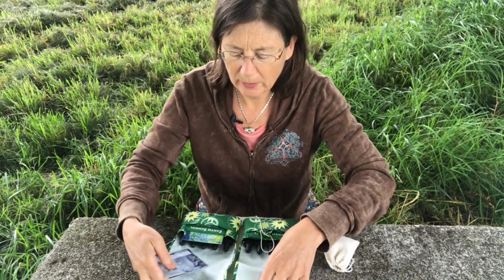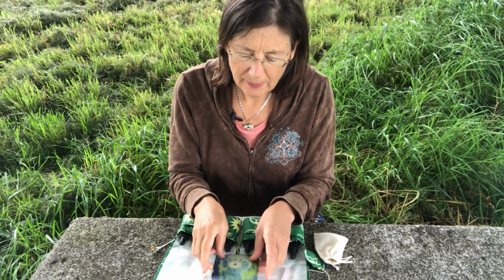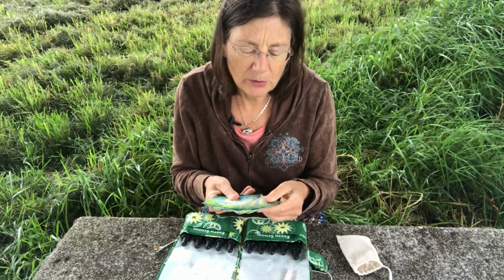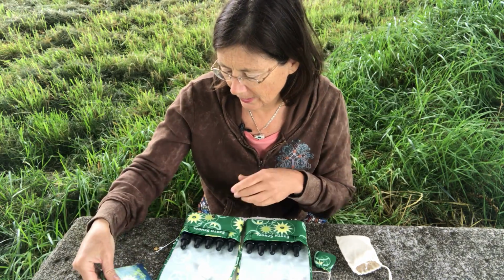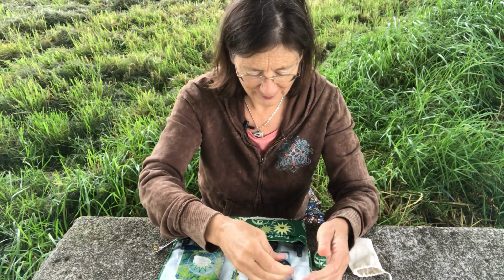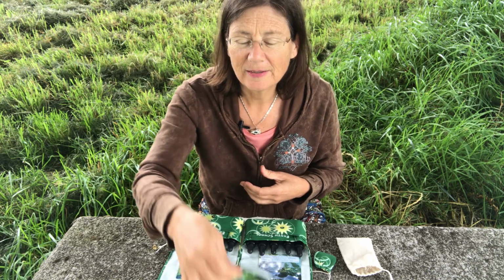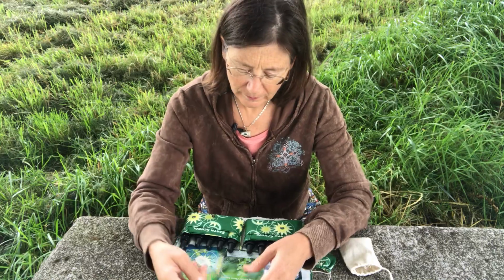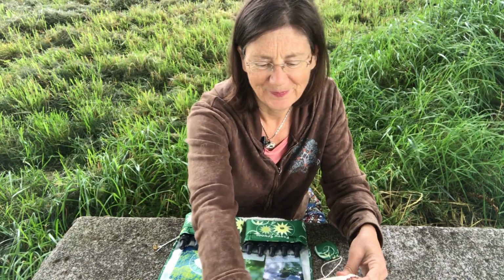Land Honoring Kit to Honor the Lands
Learn simple ways to give back and honor the land and the land spirits, ancestors, fairies, and nature spirits. Connect with the subtle realms of nature and practice intuitively opening to their wisdom and love. I use my Elemental Essences of Fire, Earth, Air, Water, and Ethers and flower essences of California Poppy flower essences, Green Bog Orchid, Yarrow, Western Redcedar (Cedar), and Herkimer Diamond gem essence as offerings and healing remedies to honor and balance the land and water.

CamillaBlossom.com